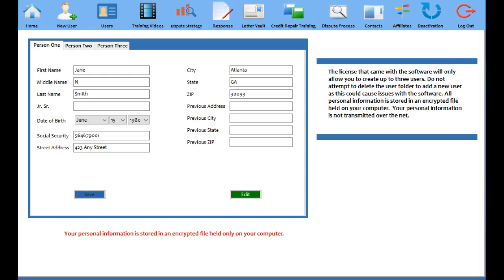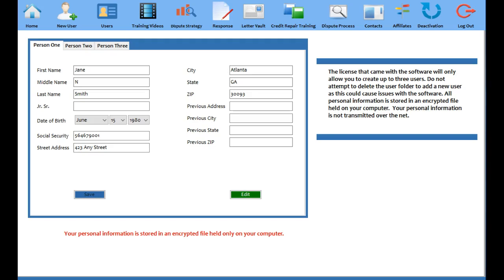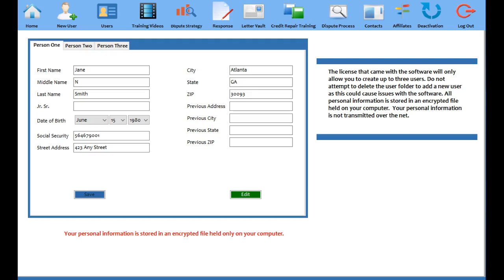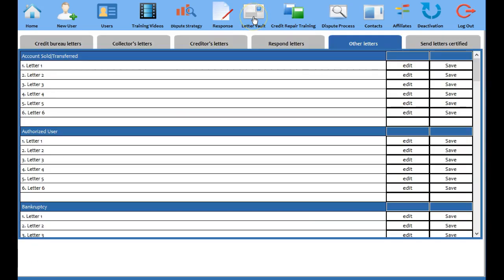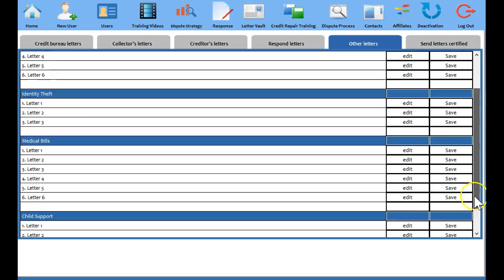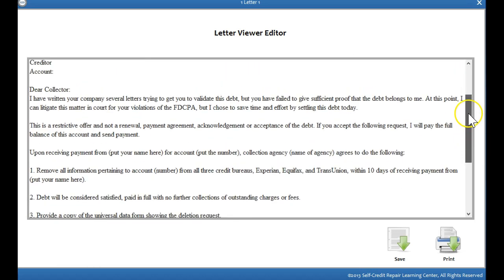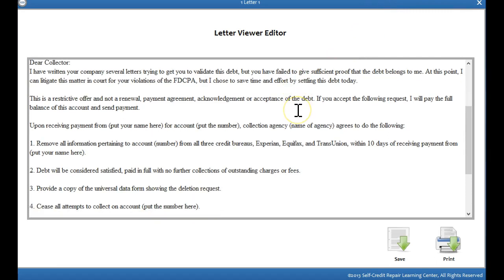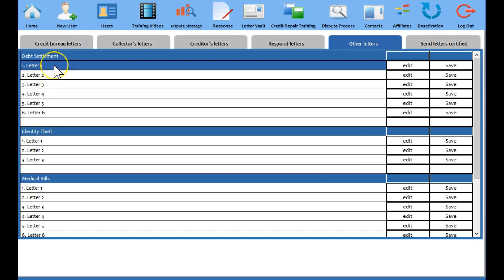Debt Settlement-Do It Yourself Credit Software